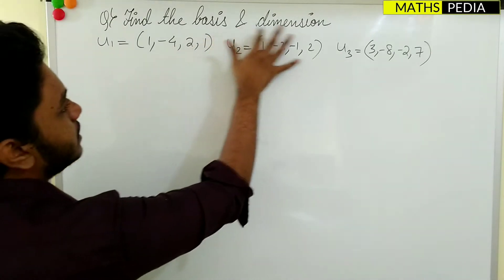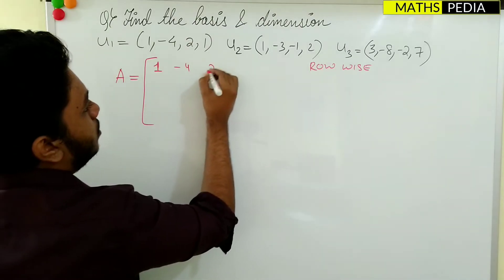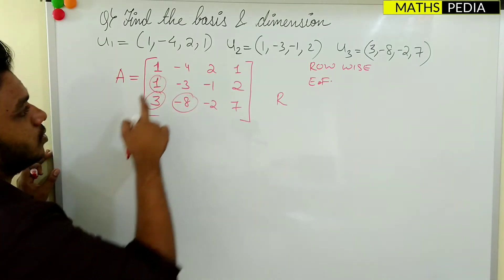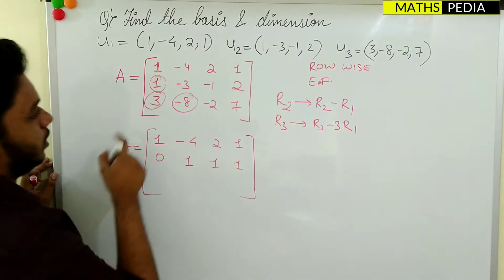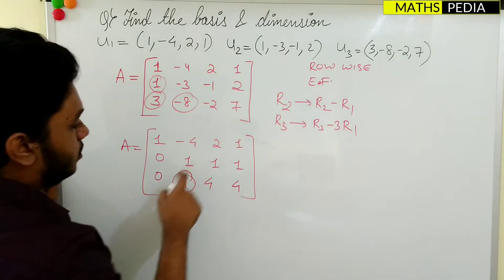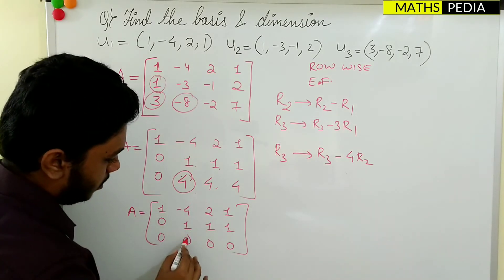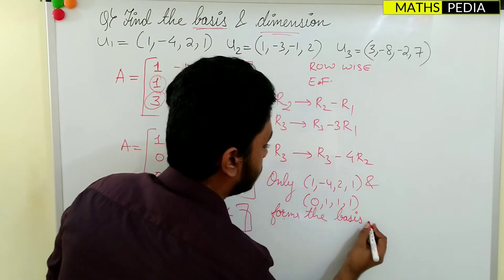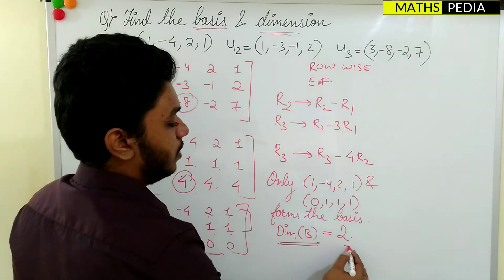Vector Subspace | Basis & Dimension | Examples Of Basis | Linear Algebra | Engineering mathematics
For more solved problems 👇
B.S GREWAL ENGINEERING BOOK Vector Subspace | Basis & Dimension | Examples Of Basis | Linear Algebra | Engineering mathematics
Welcome guys ✌